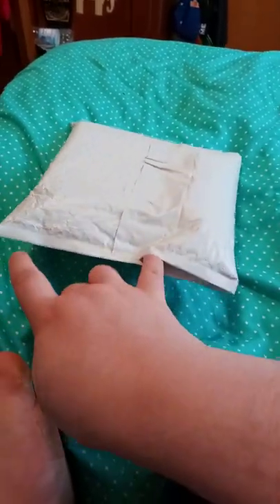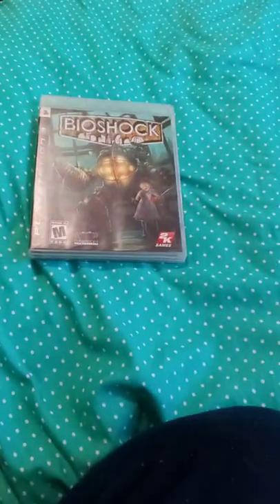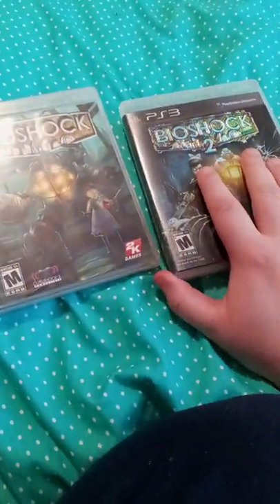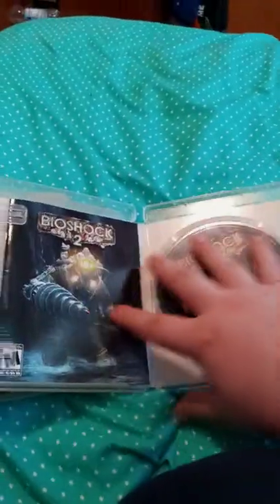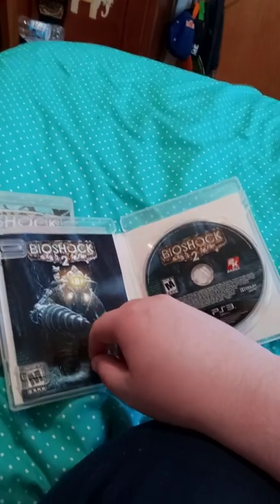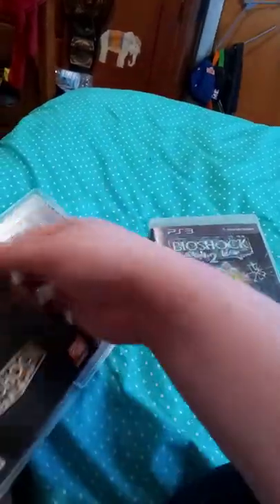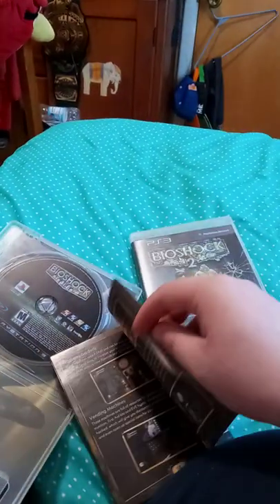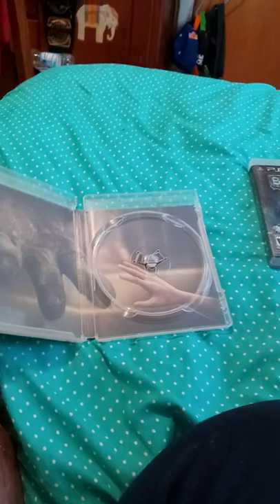Bioshock 1 & 2 PS3 Unboxing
I Got It From Lukiegames